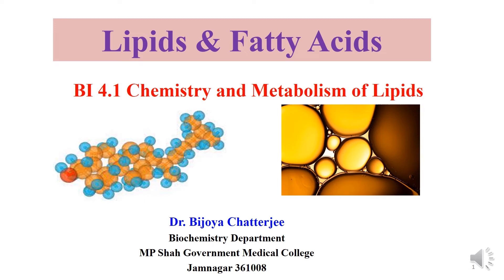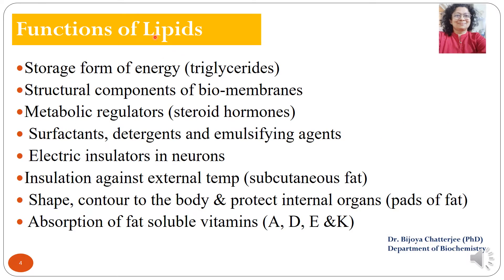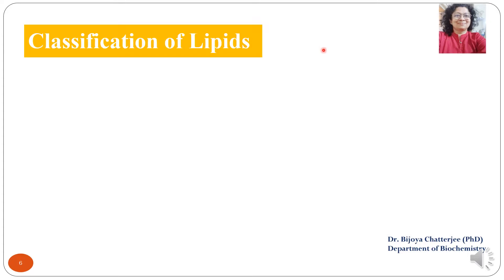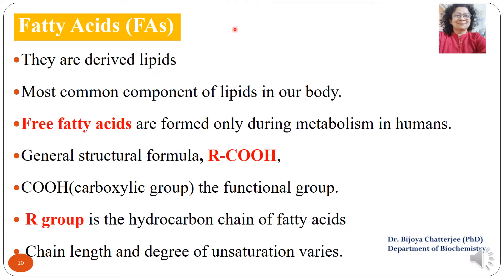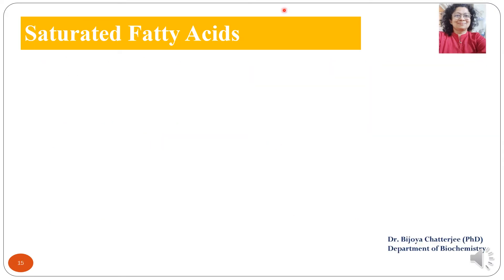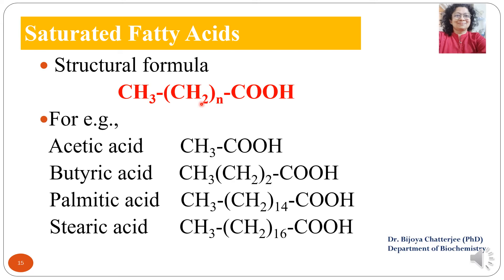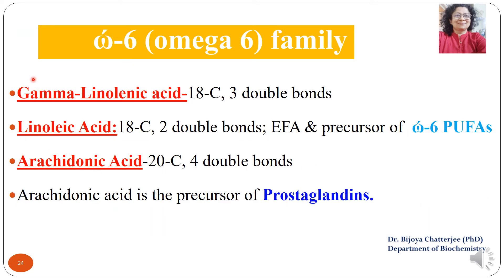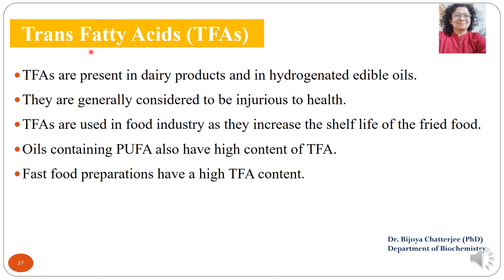Chemistry of lipids & Fatty Acids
Lipids may be defined as heterogeneous group of compounds freely soluble in nonpolar organic solvents like benzene, chloroform, ether, alcohol, acetone, etc.

Classification of Lipids
1.Simple Lipids
2.Compound Lipids
3.Derived Lipids
4.Lipids complexed to other compounds

Classification of Fatty Acids
1.Depending on number of carbon atom
2.Depending on length of hydrocarbon chain
3.Depending on Unsaturation of hydrocarbon chain

Polyunsaturated Fatty Acids (PUFA):-
1.Exist in cis-configuration in naturally occurring lipids.
2.Linoleic and linolenic acids are PUFA.
3.They are essential fatty acids.
4.Unsaturated FA are also designated as:-
a) ώ-3 (omega3)family- Linolenic acid; EPA, DHA
b) ώ-6 family- Linoleic; Arachidonic acid
c) ώ-9 family-oleic acid-Oleic Acid

Essential fatty Acids:
Example, Linoleic and Linolenic acids
Known as EFAs, cannot be synthesized by human body & hence essential in diet
Present at 2nd Carbon of Glycerol of  PLs.
Decrease risk of Atherosclerosis, CVDs & FAs.

Trans Fatty Acids:
TFAs are present in dairy products and in hydrogenated edible oils.
They are generally considered to be injurious to health.
TFAs are used in food industry as they increase the shelf life of the fried food.
Oils containing PUFA also have high content of TFA.
Fast food preparations have a high TFA content.

Properties of Fatty Acids:
1.Hydrogenation
2.Halogenation
3.Melting point
4.Salt formation
5.Ester formation
6.Oxidation of fatty acids